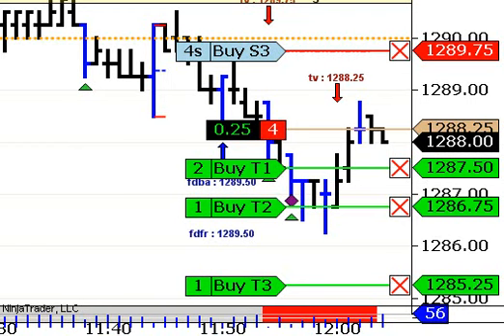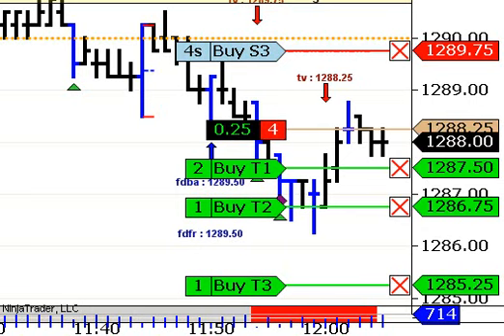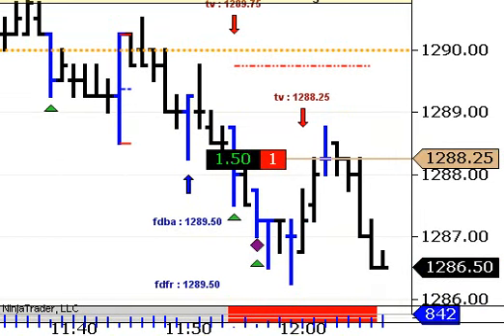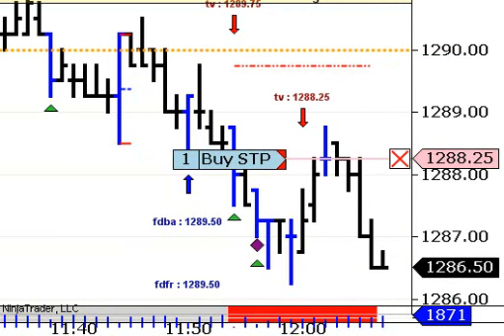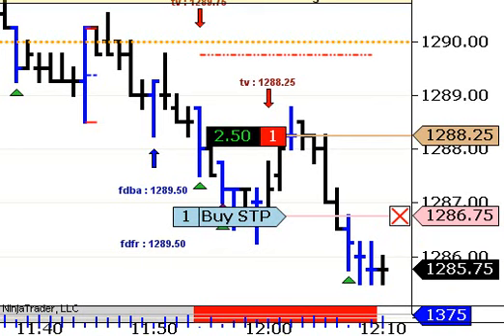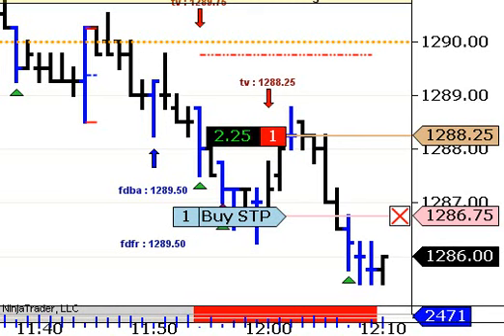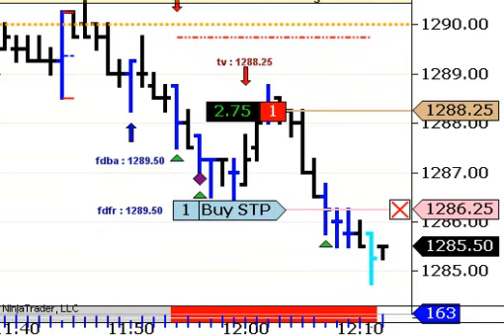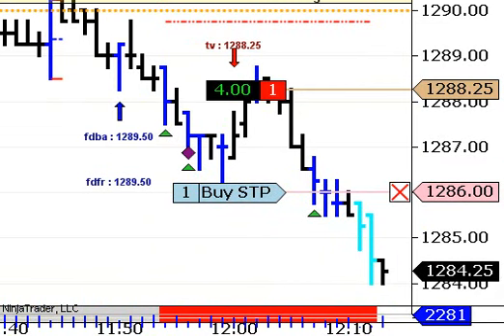Live Trade Management - 6-6-2011